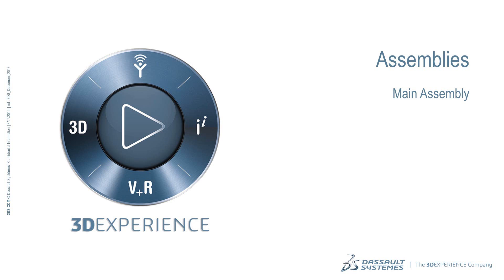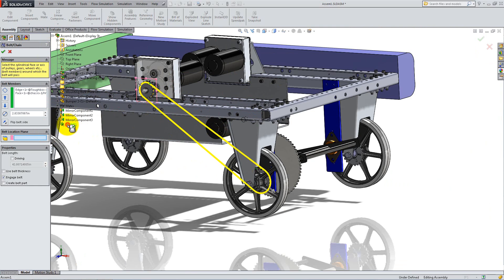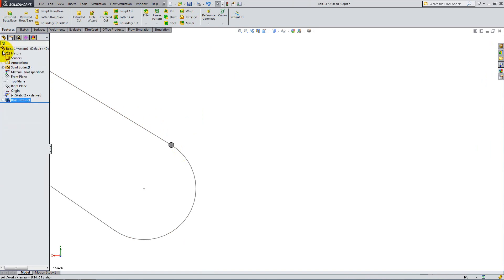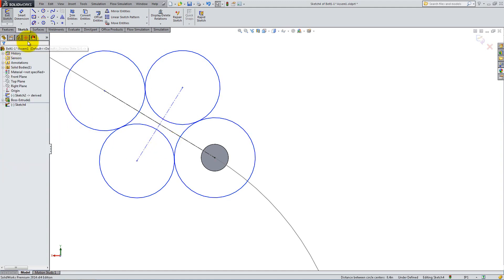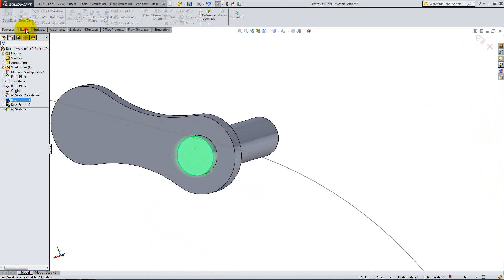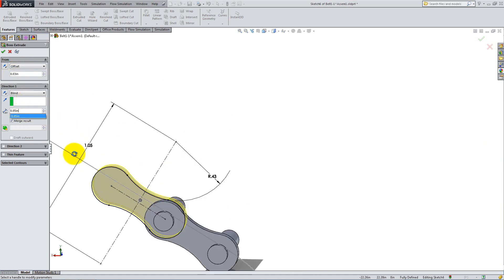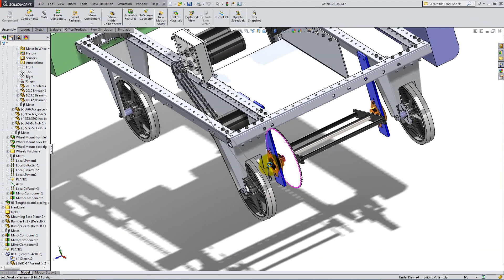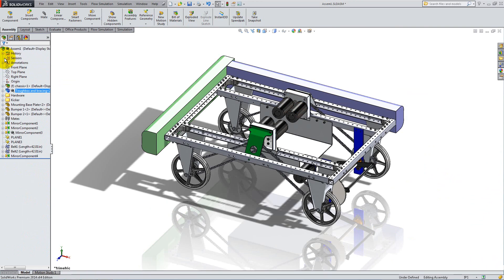Unit 3: Assemblies - Lesson 5: Main Assembly (Part 2 of 3)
Learn how to create belts to connect the gears from the motors and the wheels. The physical belts are used only for visual purposes while the curve created in the Belt/Chain feature is usually sufficient for most designs.